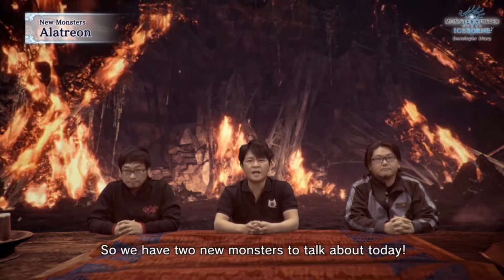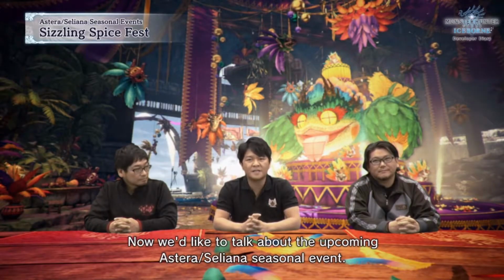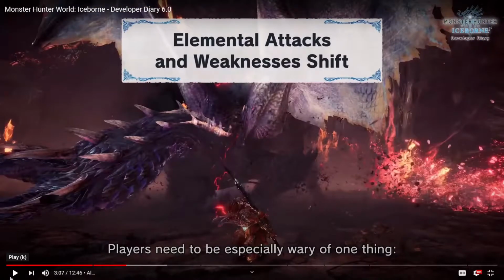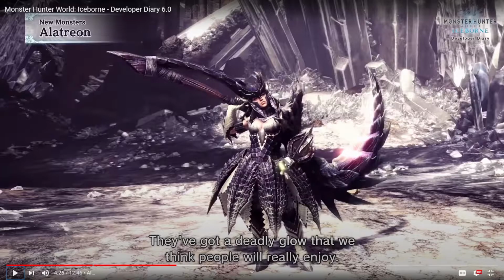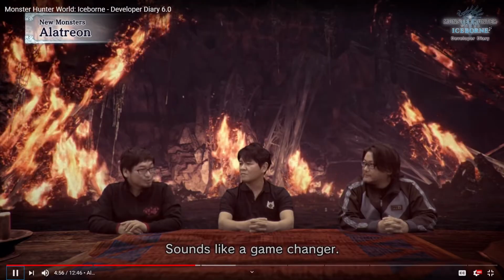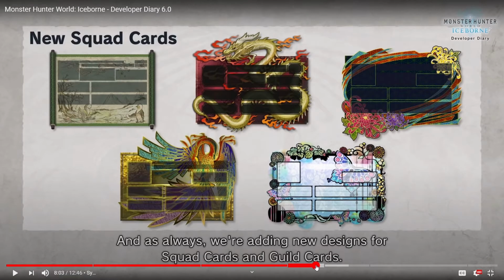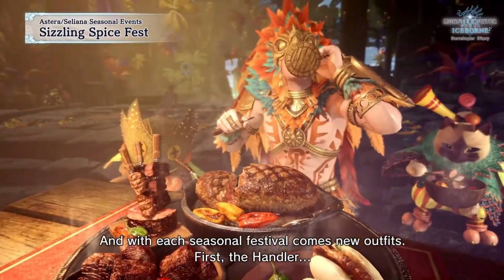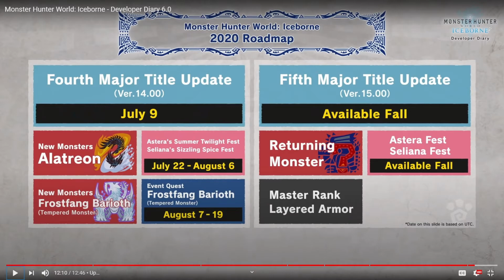IB - Developer Diary 6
A new developer diary was released covering content for the near future! There is a lot to look forward to, so let's break down this news!

The opening song is Succession of Light by Yuko Komiyama; This is the main theme to Monster Hunter World: Iceborne